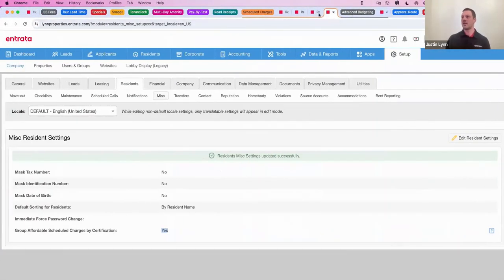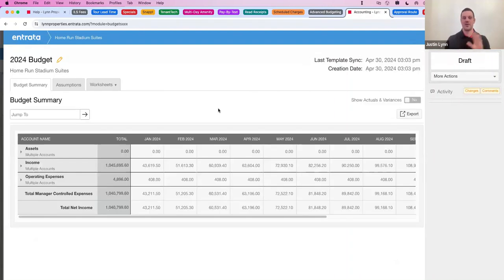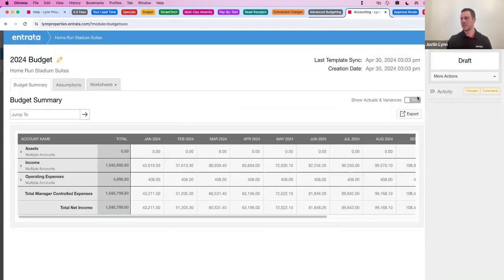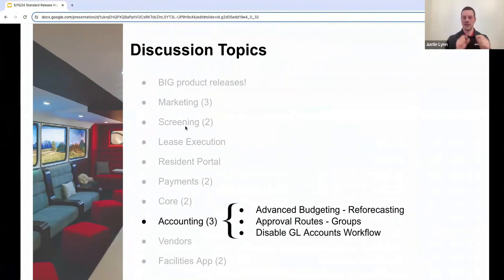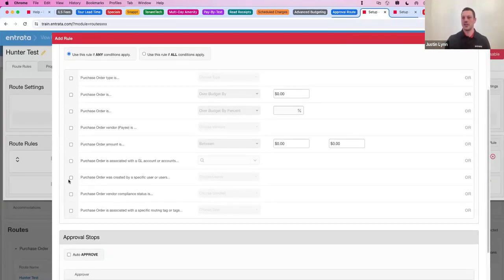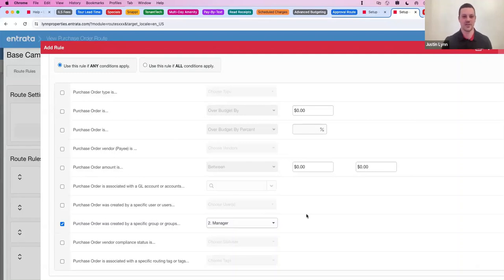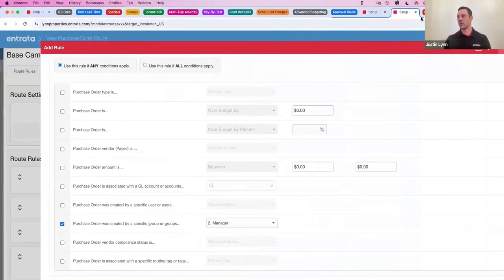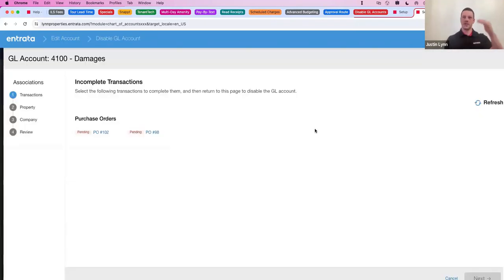Advanced Budgeting, Approval Rounts, and disable GL codes